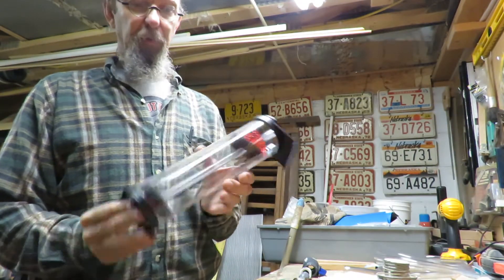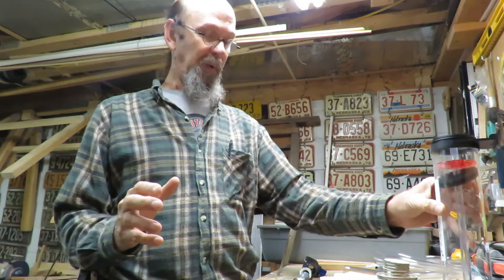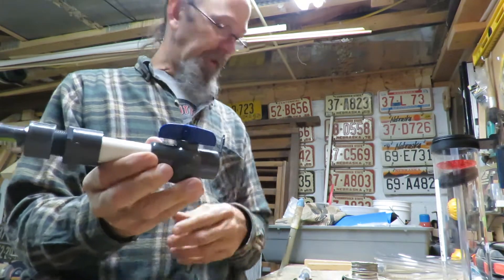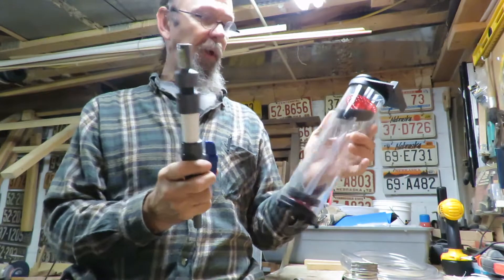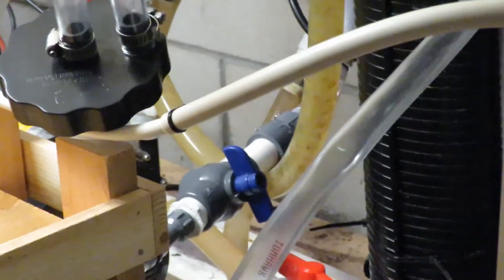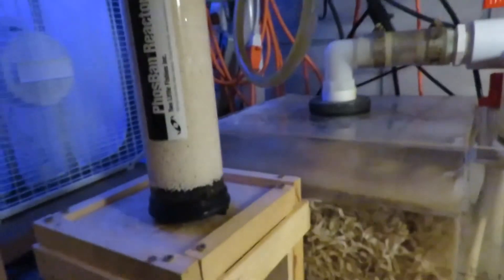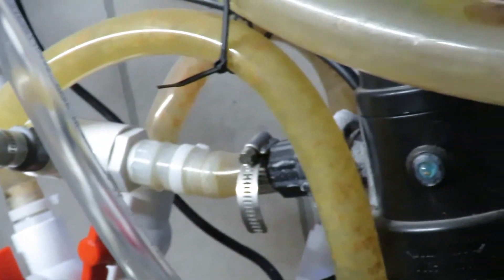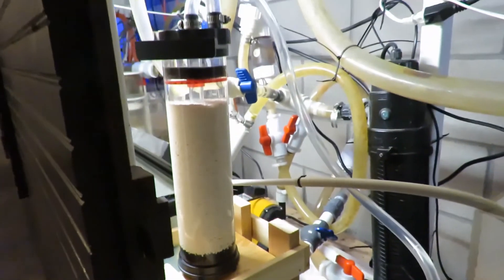New Reactor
In this video I will install a second Two Little Fishies Reactor on my 240 Gallon Saltwater Aquarium.  I use Phosguard in this reactor to reduce Phosphates and Silicates.